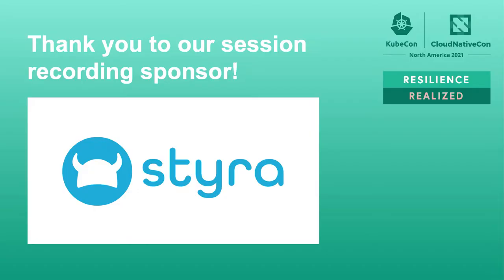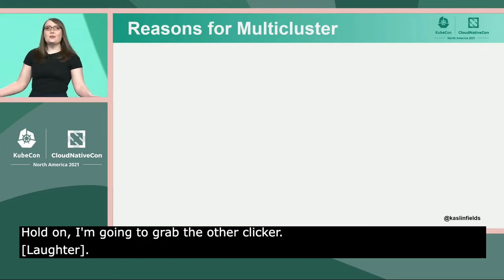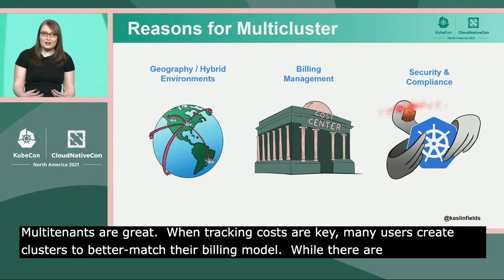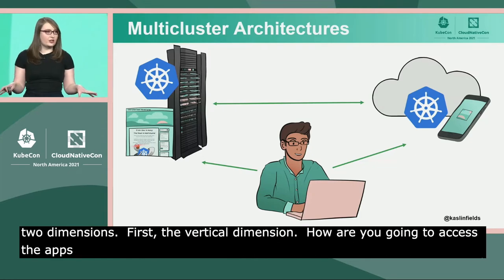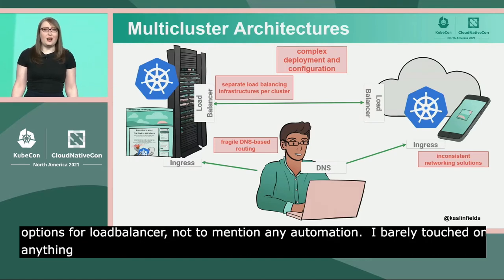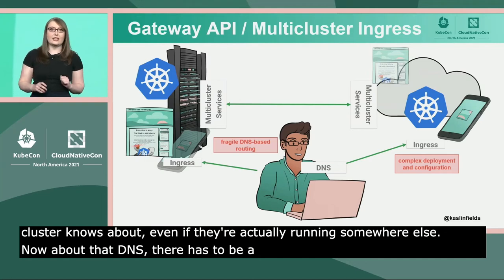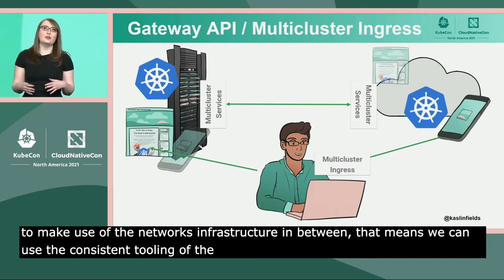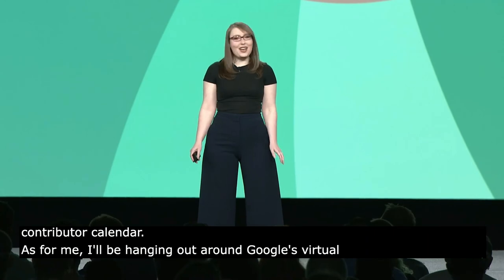Keynote: From One to Many, the Road to Multicluster- Kaslin Fields, Developer Advocate, Google Cloud